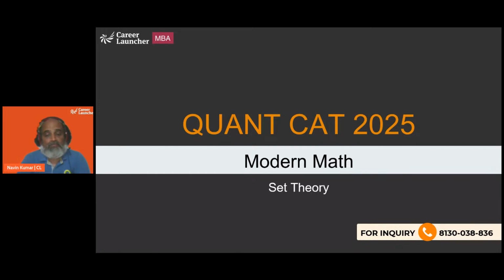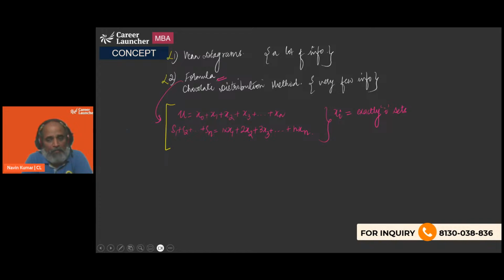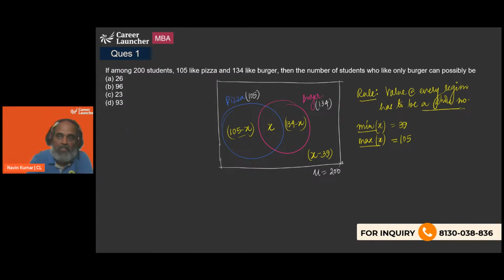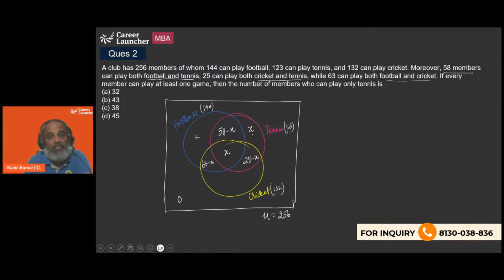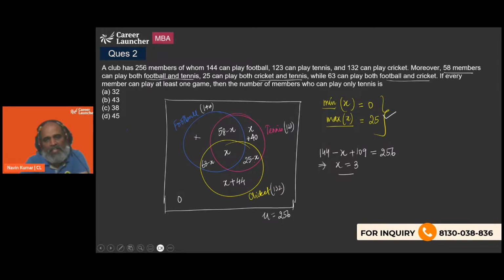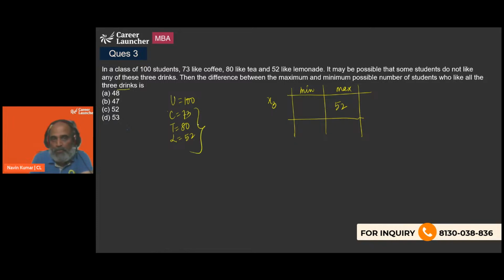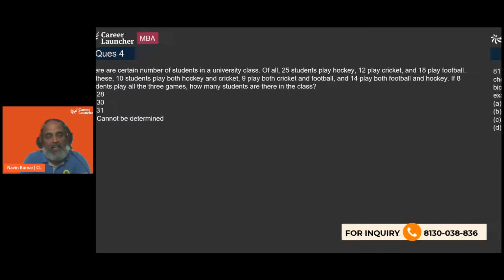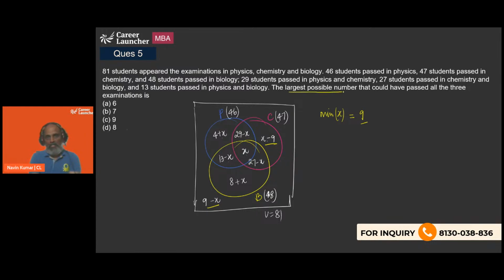Modern Math for CAT 2026 - 03 | Set Theory Questions | Quantitative Aptitude | CAT 2026 Preparation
This session covers one of the most essential topics in Modern Math – Set Theory!
Set Theory is not just important for CAT but also for other MBA entrance exams. In this video, we break down CAT-level Set Theory questions with tricks and shortcuts to solve faster and more accurately.

👉 What you’ll learn:
✔️ Venn Diagram-based Questions
✔️ Set Operations & Logic
✔️ Concept Explanation with CAT Examples
✔️ Shortcuts for Faster Calculation

📈 Boost your Quant score and get closer to that 99+%ile in CAT 2026. Watch till the end and try solving the questions with us!